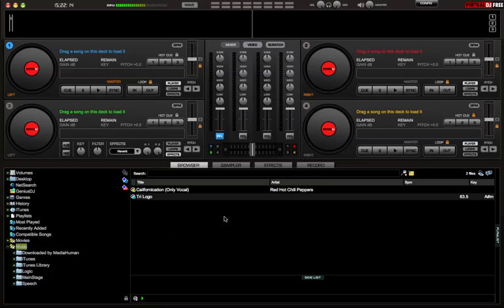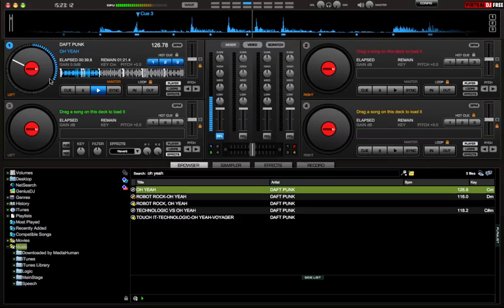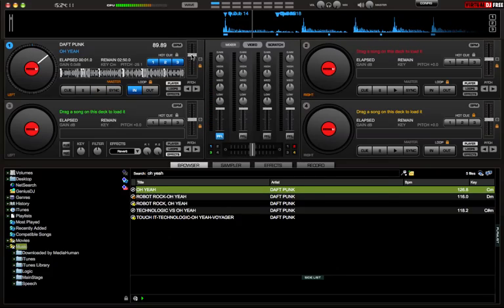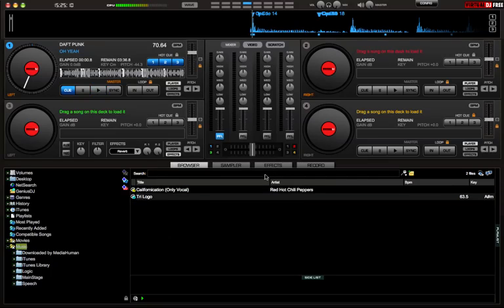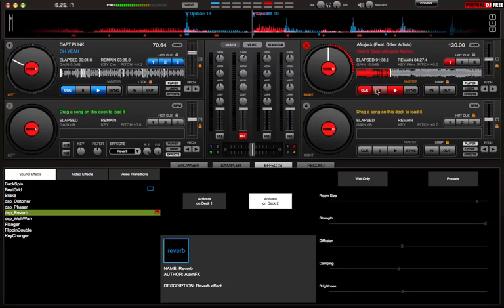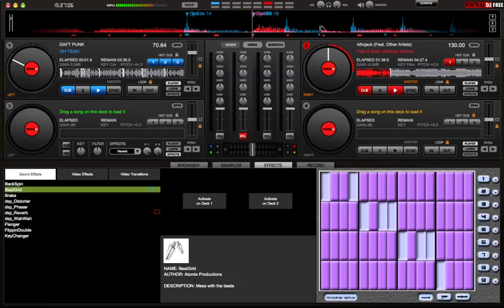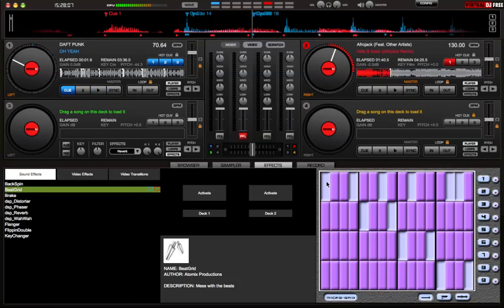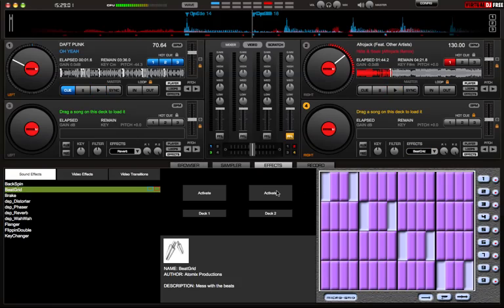Learning Virtual DJ -- Making Beats Using Hot Cues, Adding Effects Brake, Beatgrid and reverb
2nd Video in the Learning Virtual Dj Series - this video touches on using hot cues to create beats in your song, and on using effects to aid in the production and overall experience when switching songs. Beat grid is explained in depth on how to create different beats.